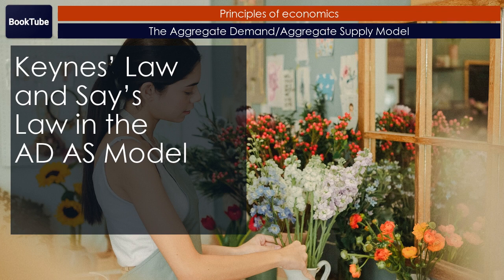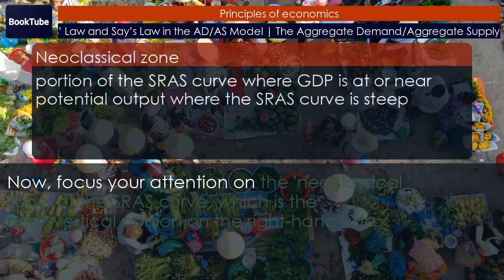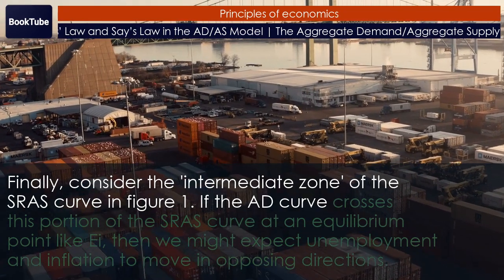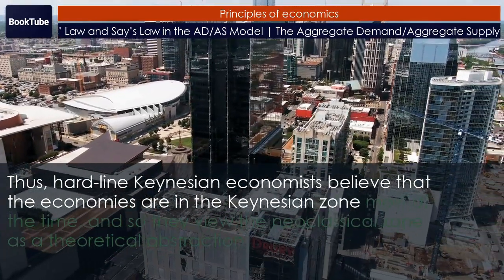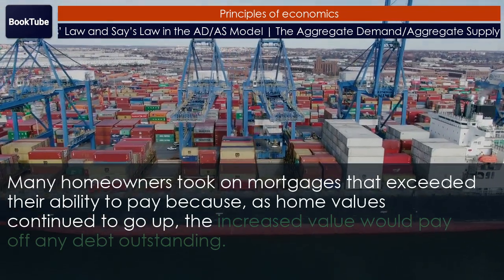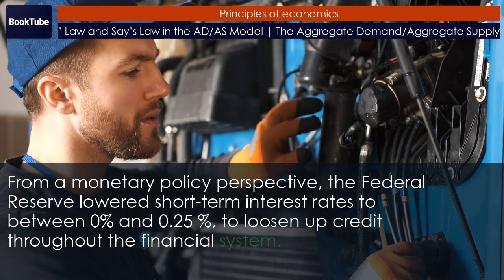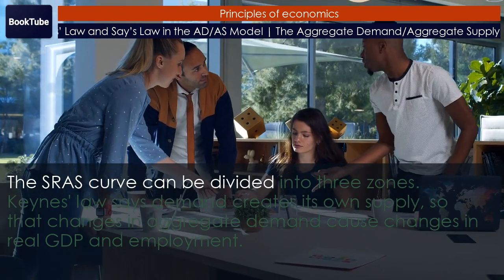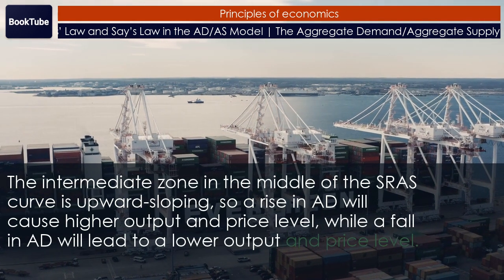Keynes’ Law and Say’s Law in the AD/AS Model | The Aggregate Demand/Aggregate Supply Model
The Aggregate Demand/Aggregate Supply Model
Keynes’ Law and Say’s Law in the AD/AS Model

The SRAS curve can be divided into three zones. Keynes' law says demand creates its own
supply, so that changes in aggregate demand cause changes in real GDP and employment.
Keynes' law can be shown on the horizontal Keynesian zone of the aggregate supply curve.
The Keynesian zone occurs at the left of the SRAS curve where it is fairly flat, so
movements in AD will affect output, but have little effect on the price level. Say's law
says supply creates its own demand. Changes in aggregate demand have no effect on real
GDP and employment, only on the price level. Say's law can be shown on the vertical
neoclassical zone of the aggregate supply curve. The neoclassical zone occurs at the
right of the SRAS curve where it is fairly vertical, and so movements in AD will affect
the price level, but have little impact on output. The intermediate zone in the middle of
the SRAS curve is upward-sloping, so a rise in AD will cause higher output and price
level, while a fall in AD will lead to a lower output and price level.

00:00 Keynes’ Law and Say’s Law in the AD/AS Model
04:08 From housing bubble to housing bust
07:20 Key concepts and summary